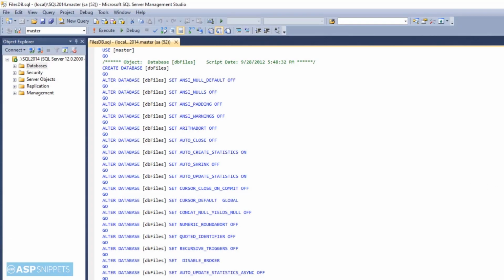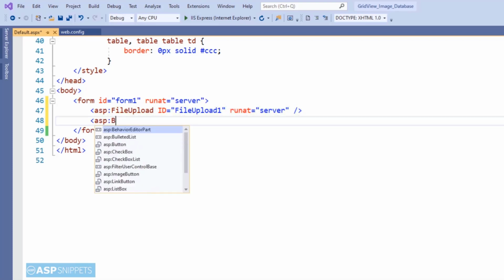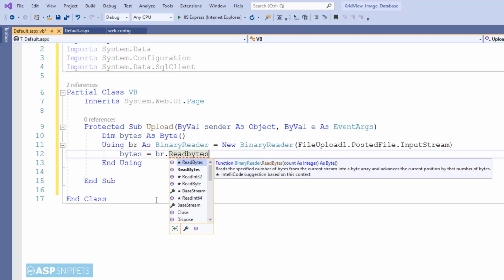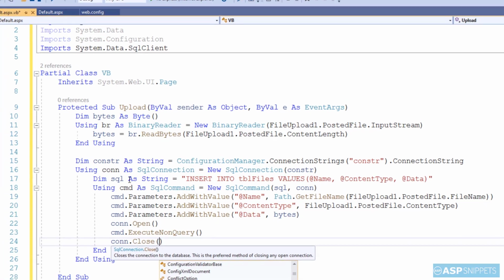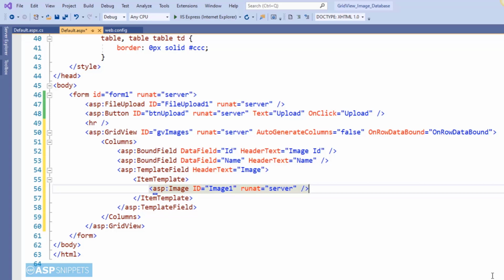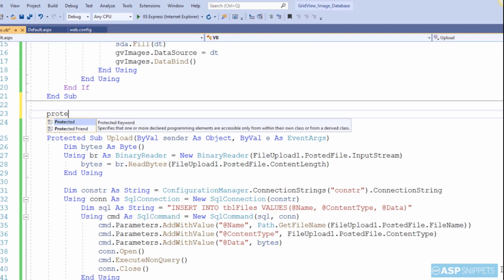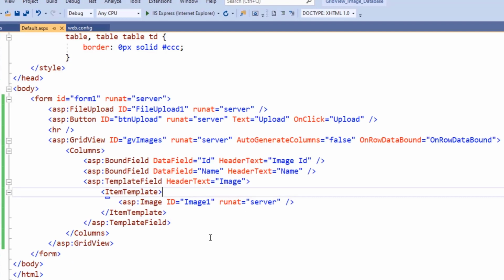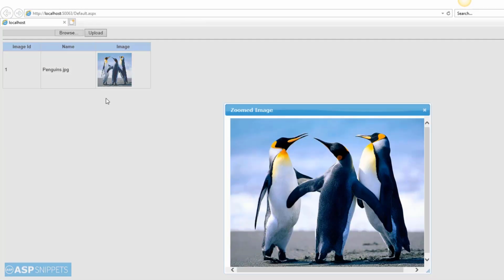Display images from SQL Server Database in ASP.Net GridView control using VB.Net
Here Mudassar Khan has explained how to build an Image Gallery to display images from SQL Server Database using the GridView control in ASP.Net with VB.Net.

Image files will be uploaded and then will be saved (inserted) to SQL Server database table in Binary format. The saved (inserted) Image files will be retrieved and displayed in ASP.Net GridView along with feature to Zoom the Image using jQuery.